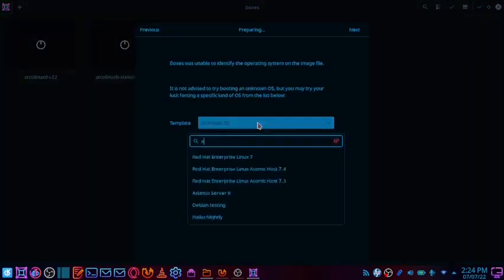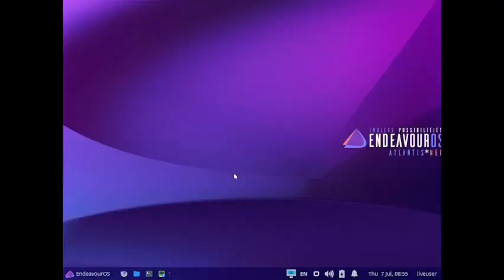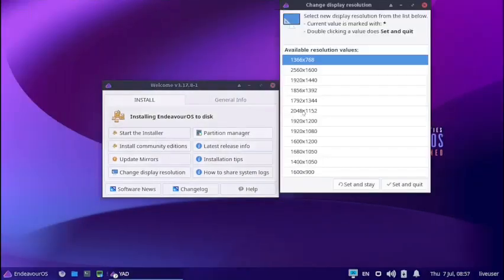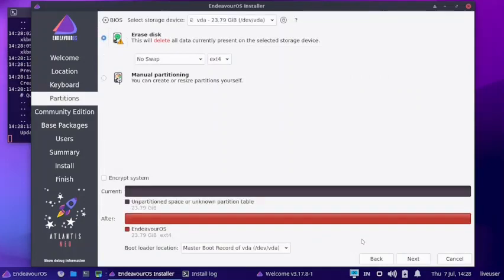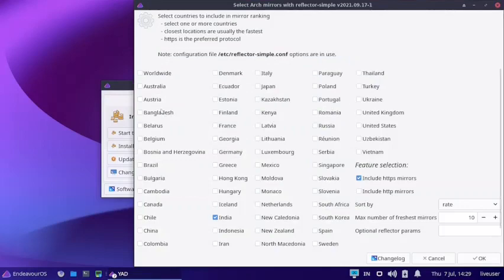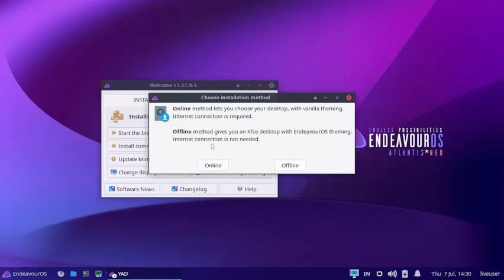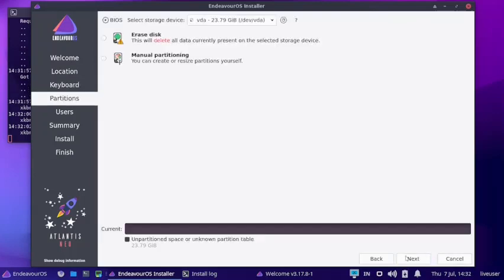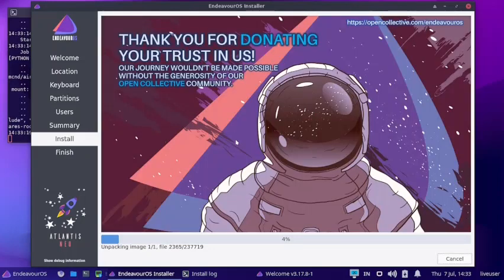Installation of EndeavourOS Atlantis_Neo XFCE Desktop using offline mode of installation.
This is a video guide for installation of EndeavourOS Atlantis_Neo XFCE Desktop using offline mode of installation.